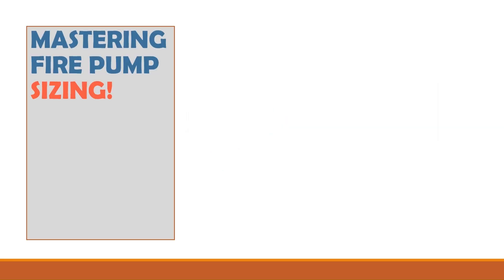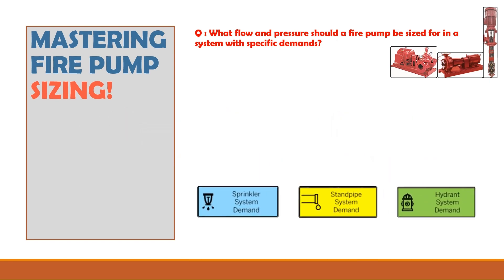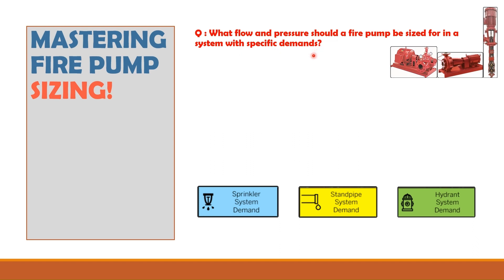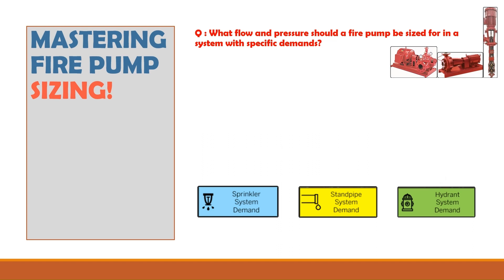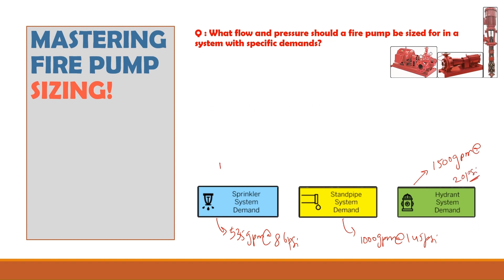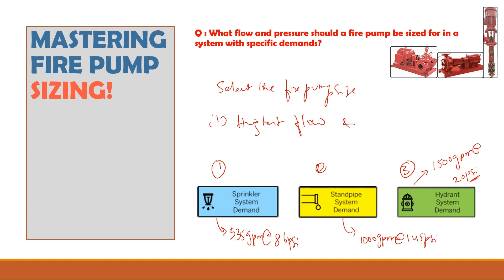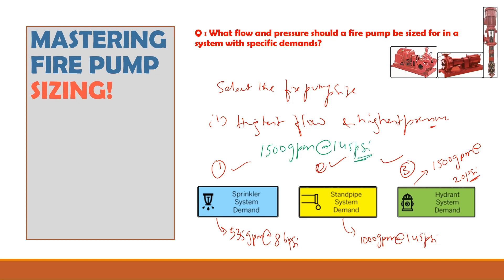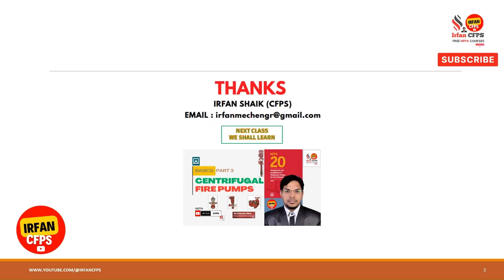Fire Pump Sizing: How to Choose the Right Fire Pump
In this video, we'll be discussing the NFPA 20 guidelines for fire pump sizing. We'll be focusing on the section that deals with fire pump size and how to properly size the pump based on the hazard and the flow requirements.

This video is a must-watch if you're in charge of fire pump sizing or if you're planning on installing a new fire pump. By the end of this video, you'll have everything you need to know to properly size your fire pump!